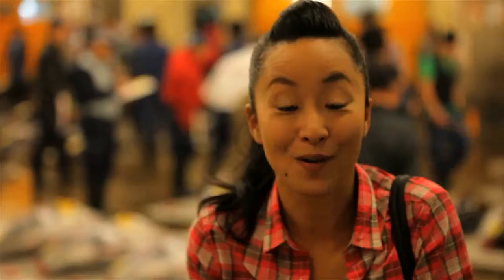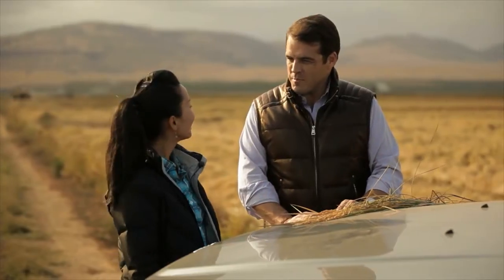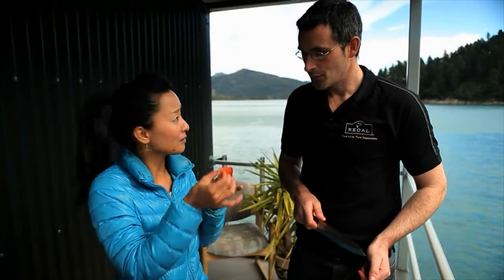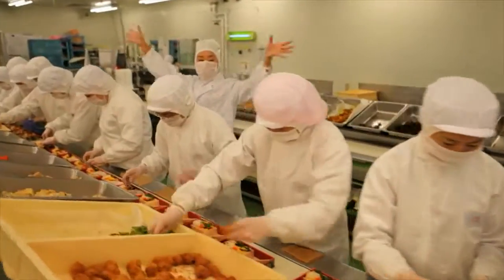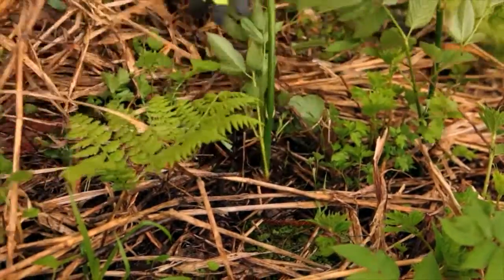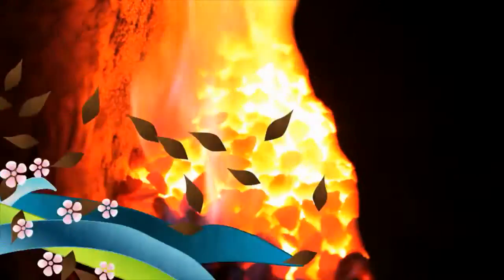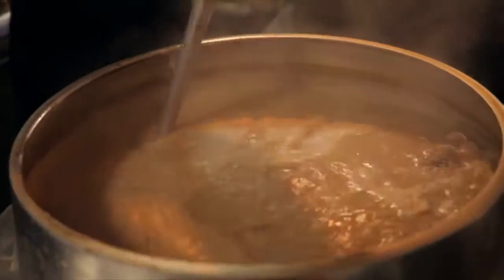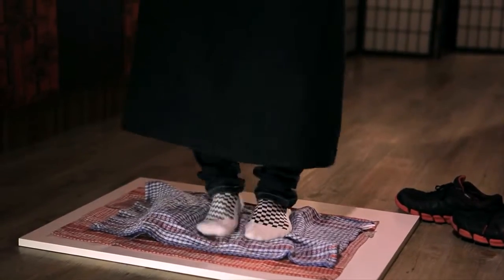Sachie's Kitchen - Prime Television 9:05pm Fridays from July 19th - Sneak Preview, Selected Scenes.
Sachie's Kitchen is an exciting new cooking series celebrating Japanese cuisine and inspiring viewers at home with simple to make, amazing dishes.

Hosted by culinary rising star and media darling Sachie Nomura, Sachie's Kitchen was filmed in her purpose built cooking school with fascinating on-location segments of Sachie's culinary adventures in Japan.

Sachie's Kitchen is a stylishly presented combination of great produce, travel and Sachie's vibrant and engaging personality.